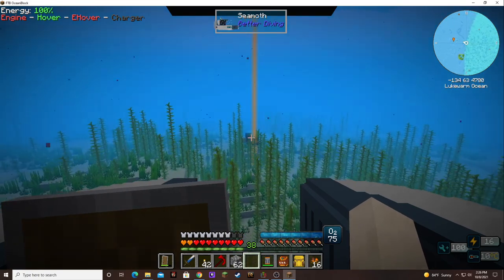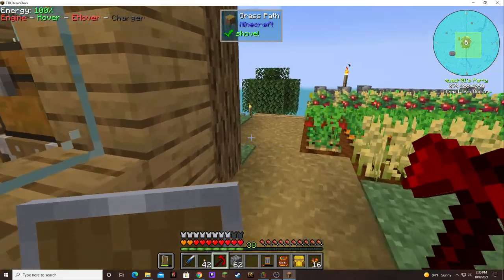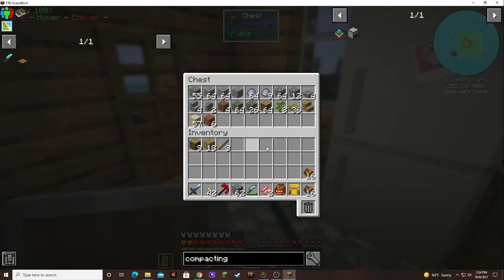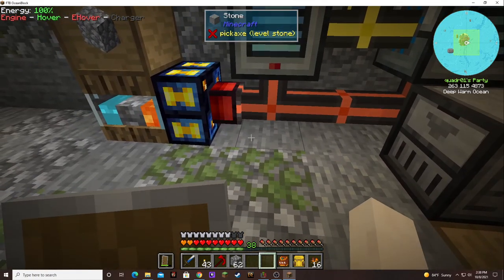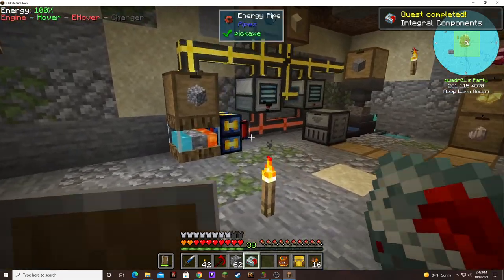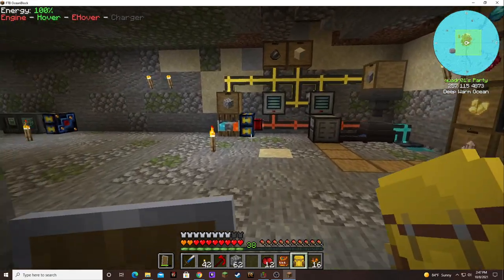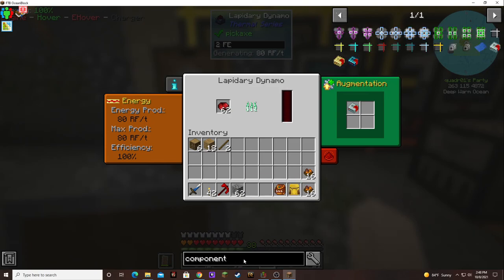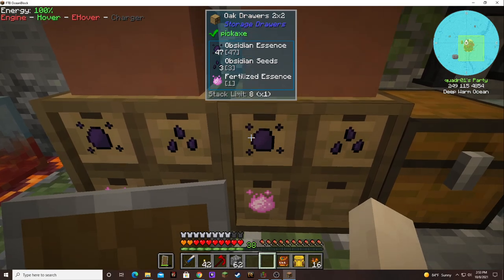Ocean Block Episode 18: Netherite Sluice